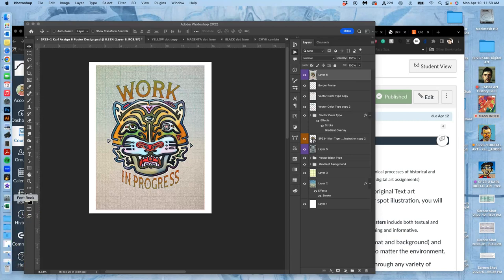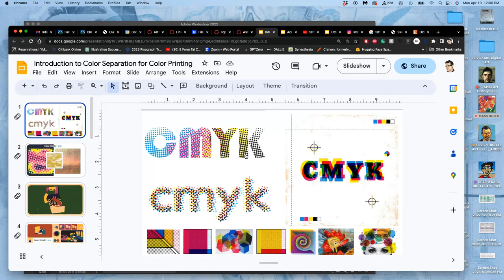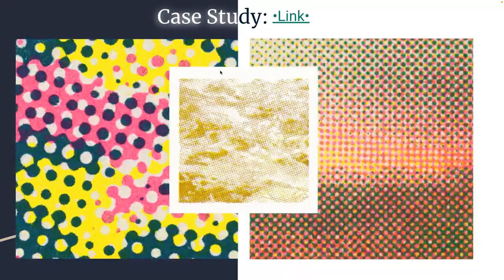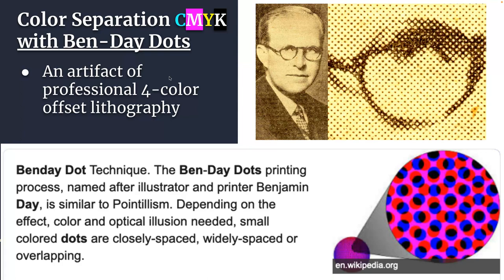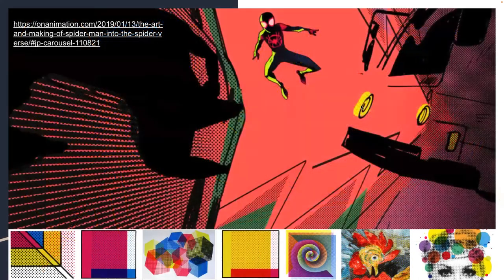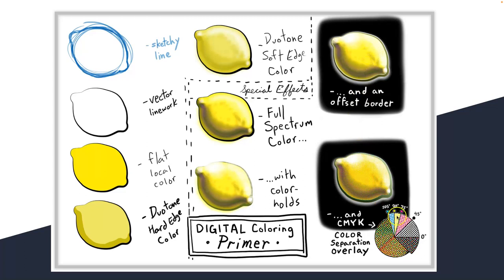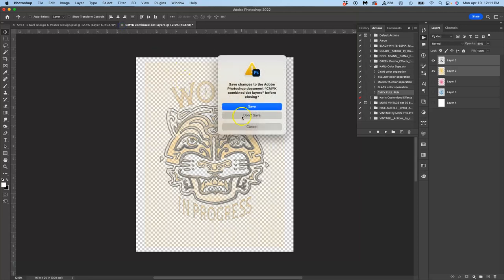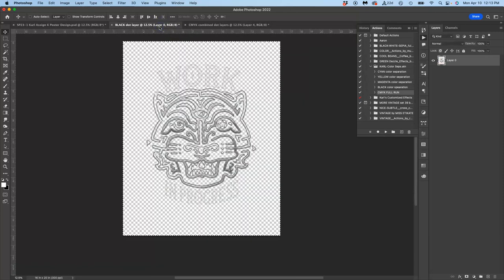11 Playing with Color Separation ADOBE